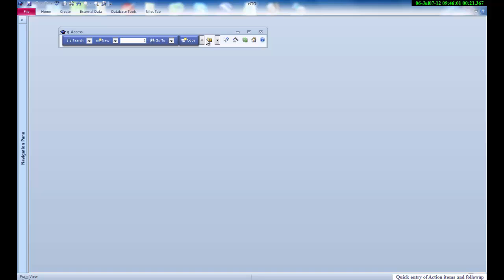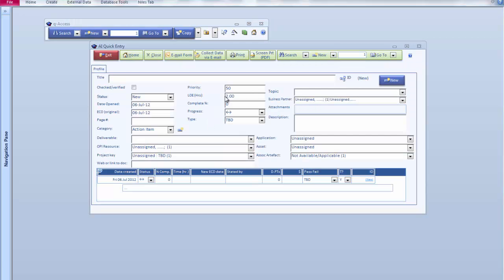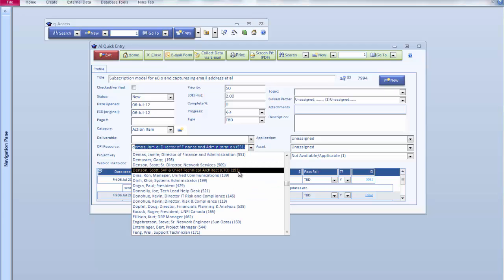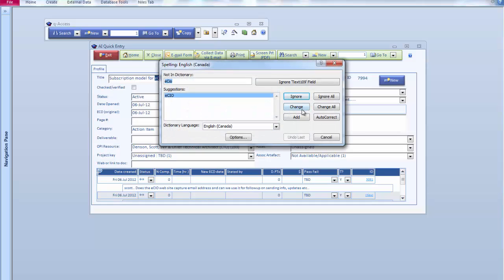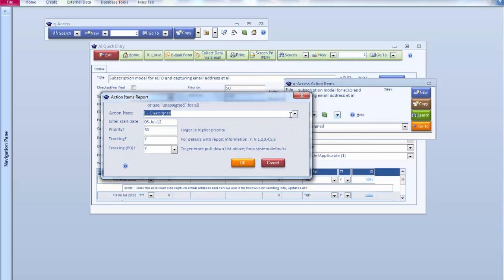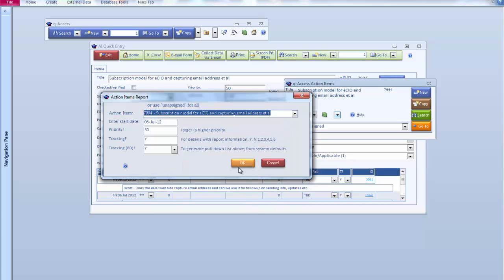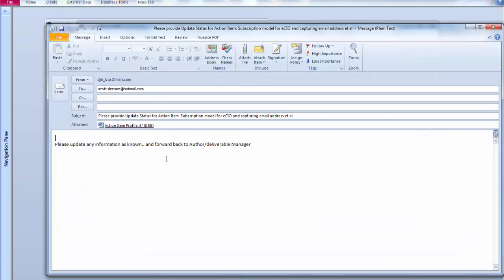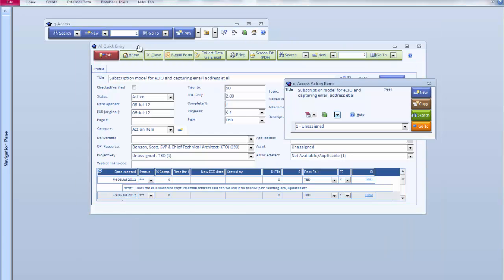quick entry of AI working